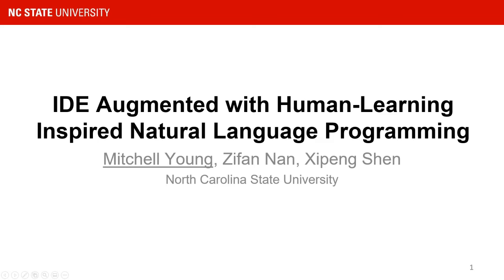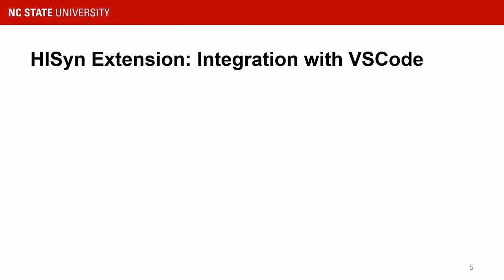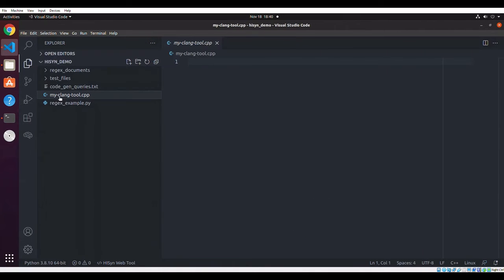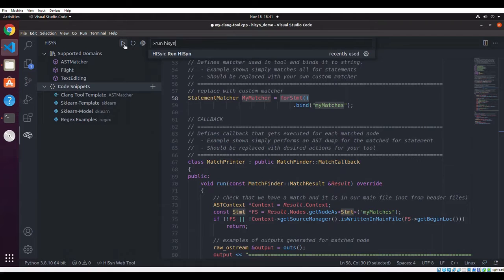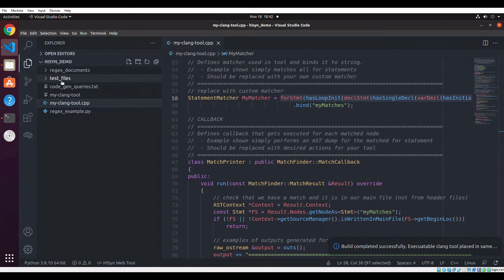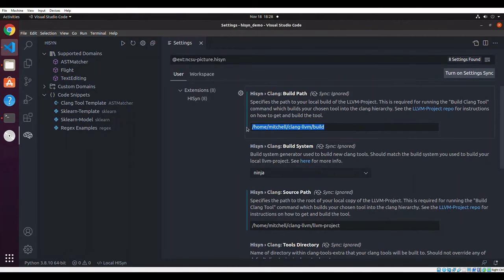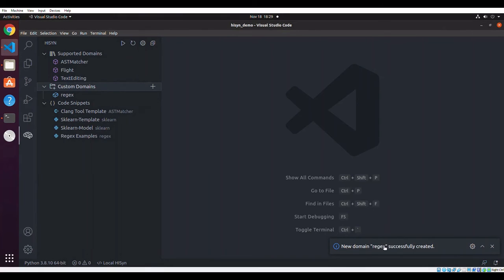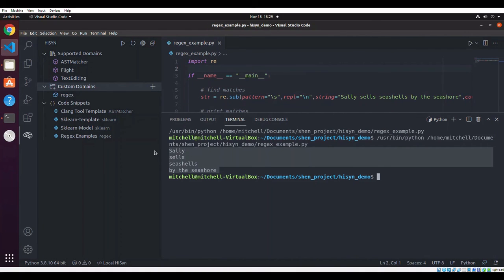IDE Augmented with Human-Learning Inspired Natural Language Programming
Demo of HISyn VS Code Extension for ICSE 2022